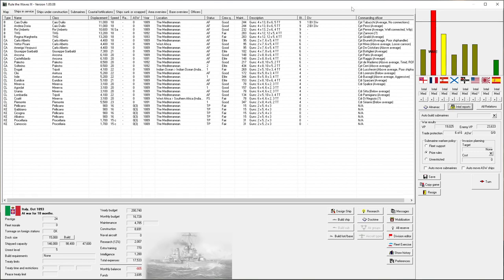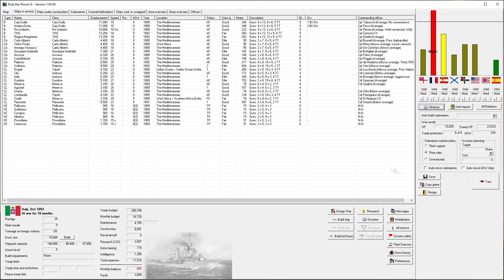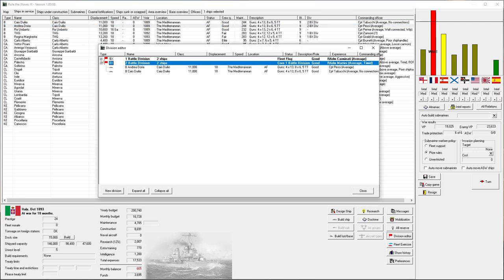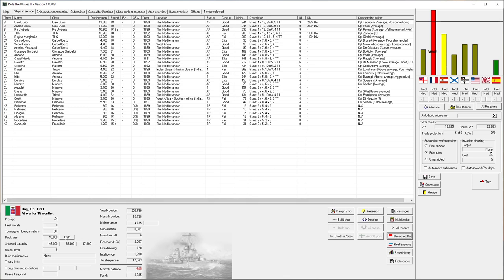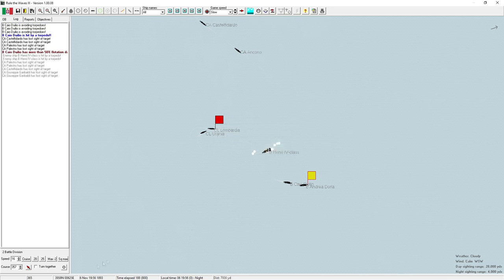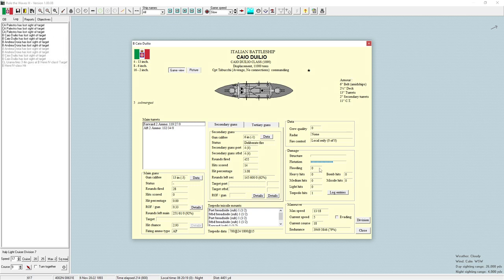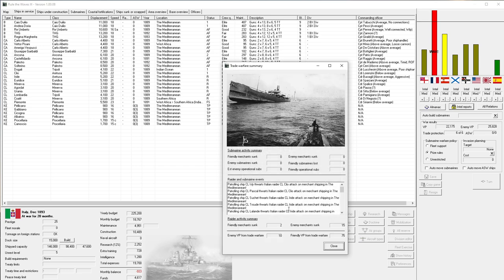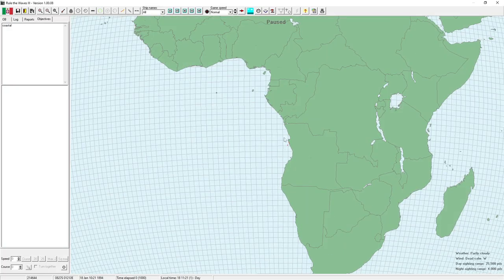Rule the Waves 3 | The Last Battleship | Italian Campaign | Part 6